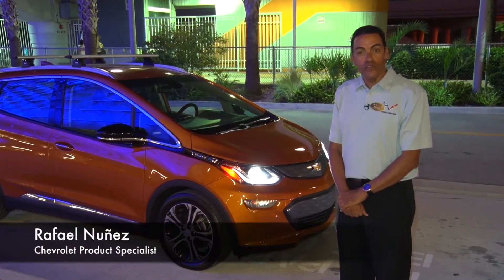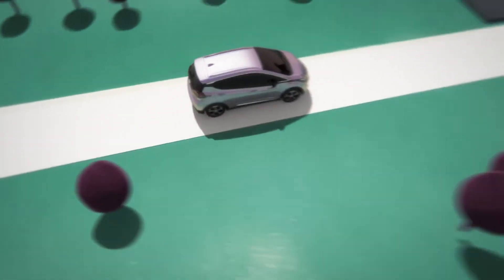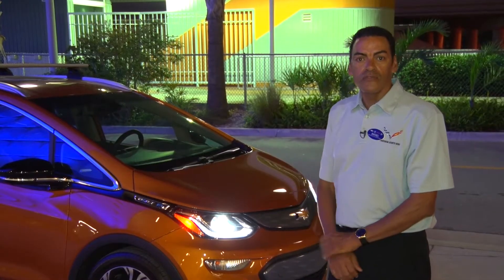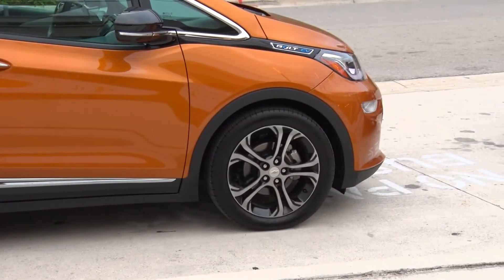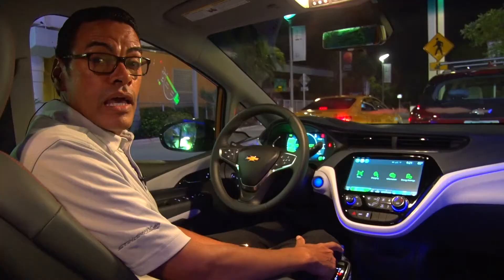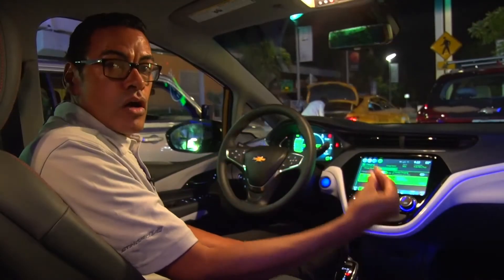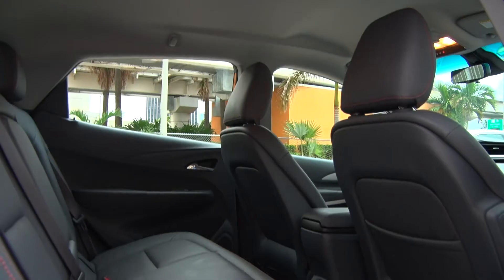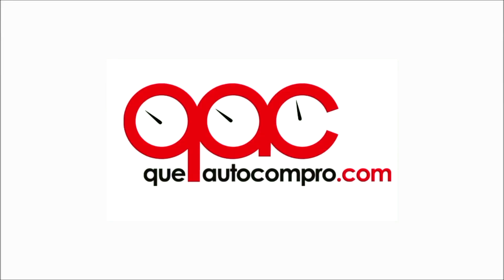Presentación del Chevy Bolt EV en Miami, FL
Presentación del 2017 Chevy Bolt EV en el Phillip and Patricia Frost Museum of Science en Miami, FL.

Un evento fabuloso donde el totalmente eléctrico Chevy Bolt fue el protagonista, un auto destinado a brindar esta tecnología de una forma más accesible a un grupo más grande de la población.

MSRP base: $37,495